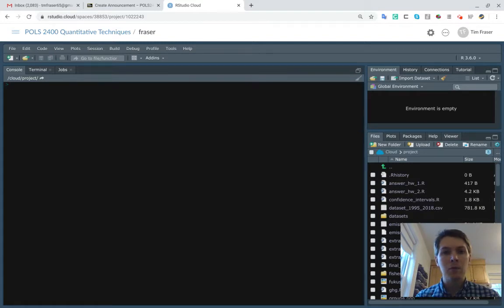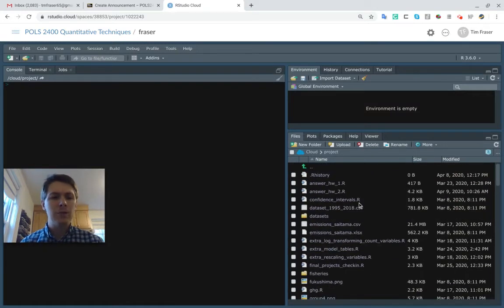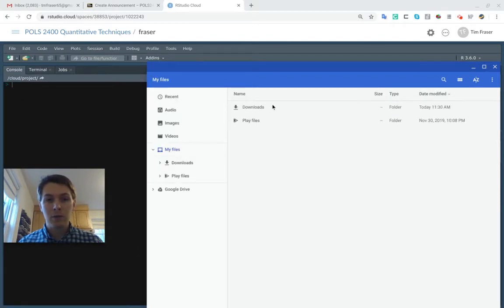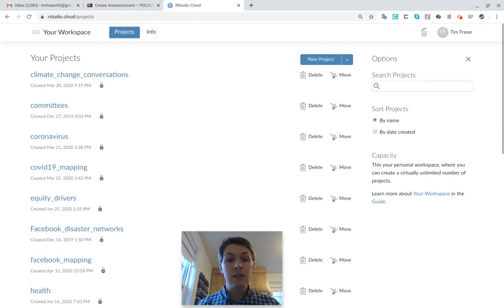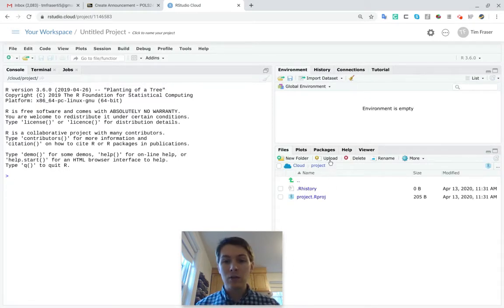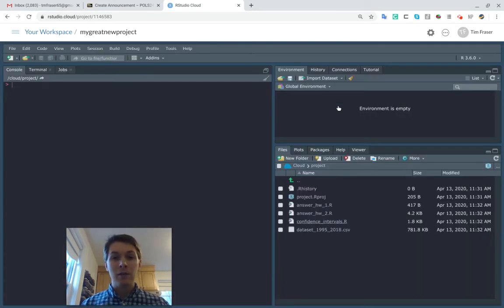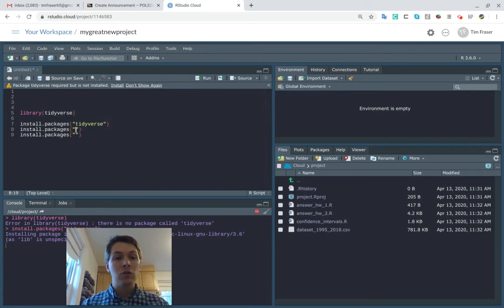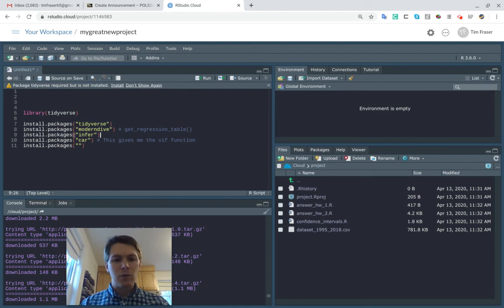Extra: Downloading your Data from RStudio Cloud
This course used RStudio Cloud as a free, online portal for using R. However, our class version of RStudio Cloud will end soon. This video shows you how to download your files, and then, if you want, upload them to a new RStudio Cloud Project in your Workspace on RStudio Cloud.